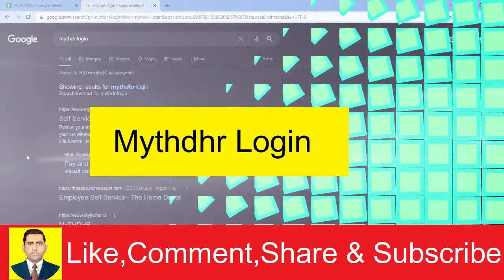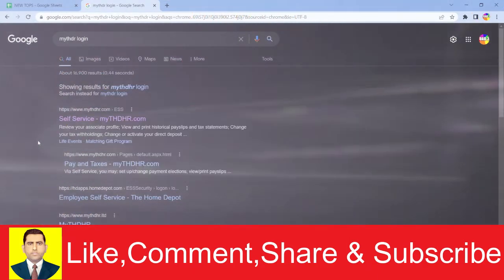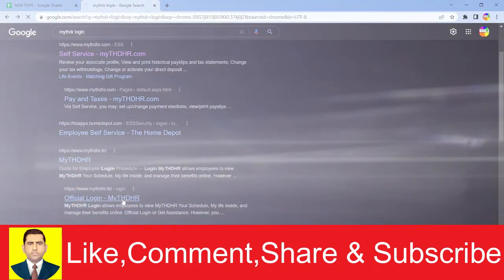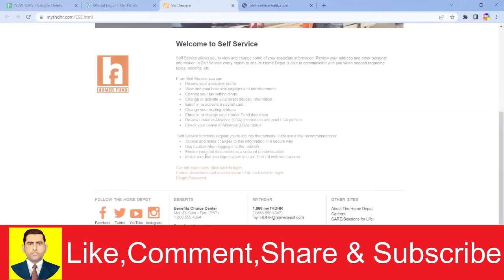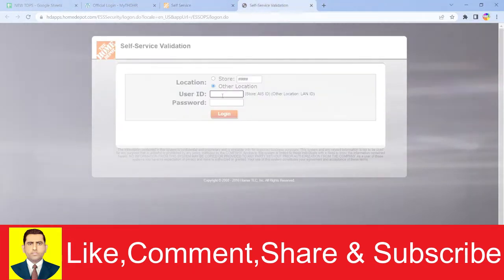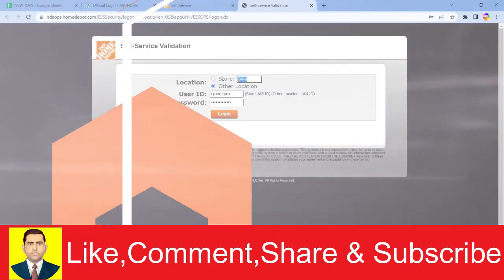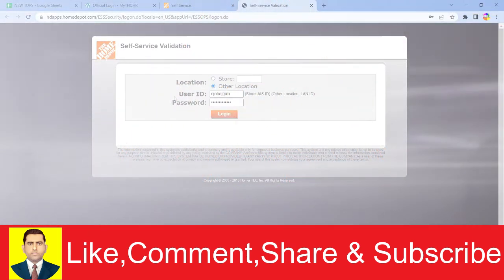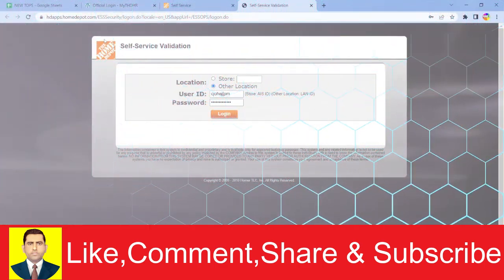Home Depot credit card login | Muhammad Asif Khan 2.0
𝐘𝐨𝐮𝐫 𝐐𝐮𝐞𝐫𝐢𝐞𝐬 👇🏻👇🏻👇🏻
Muhammad Asif Khan 2.0
Mythdhr Login 2022 | My Apron Home Depot Login | Workday Home Login
Mythdhr Login | Home Depot Employee Login Portal (2022)
How to Login into myTHDHR Ess Employee Self Service Account
How to Login into an Employee Account with Mythdhr
Home Depot Credit Card Login Sign In 2022 (Easy Tutorial)